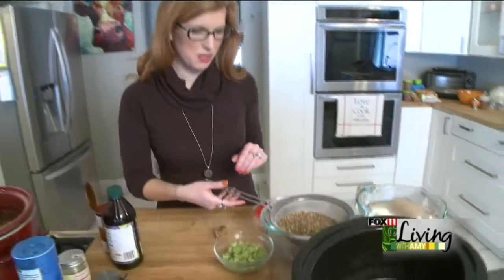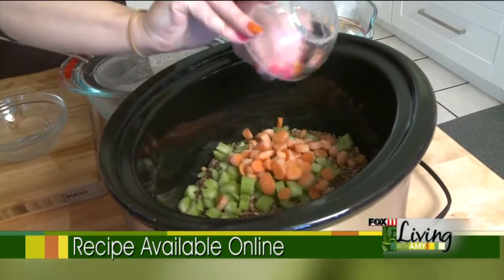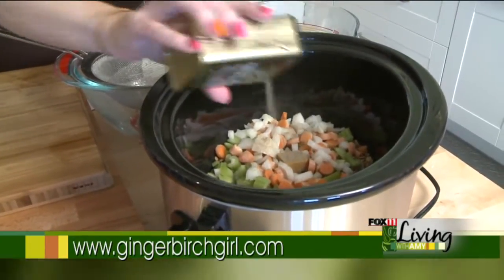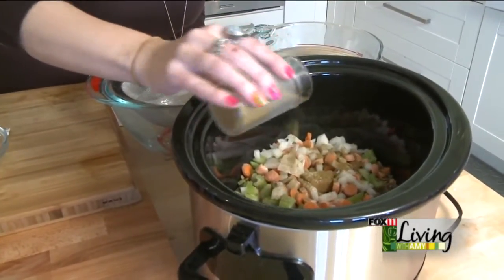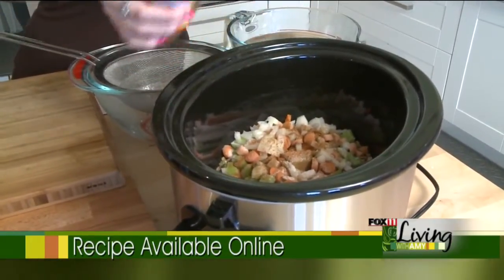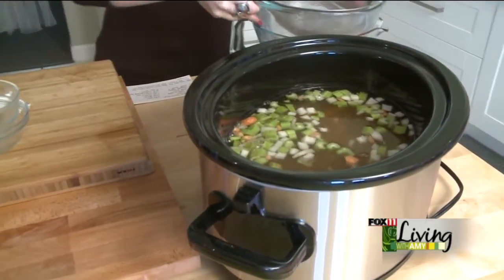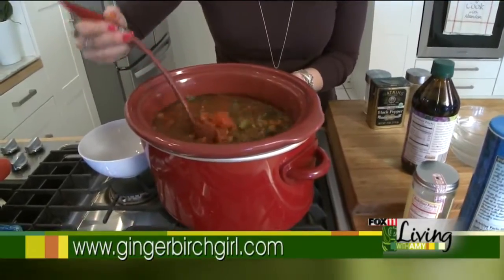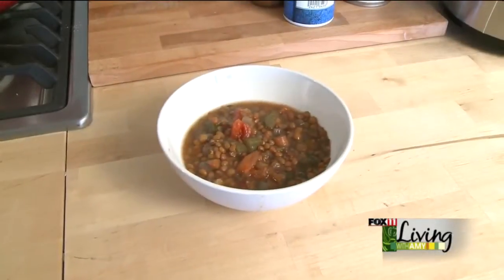Slow Cooker Lentil Soup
Recipe from Angie Kusek-Schubert and featured on Fox 11 Living With Amy